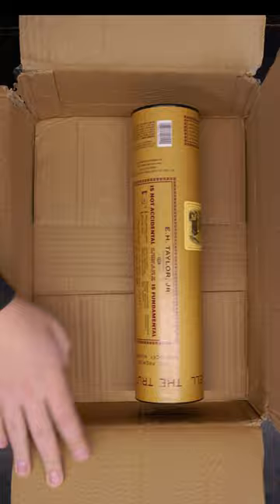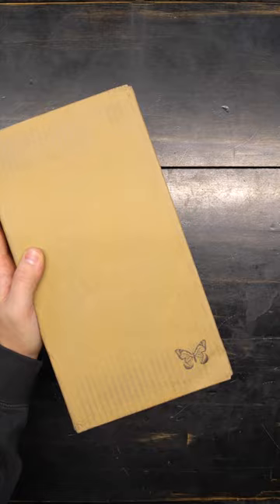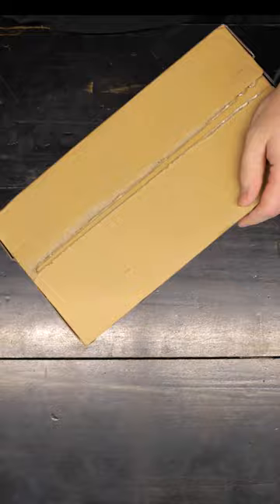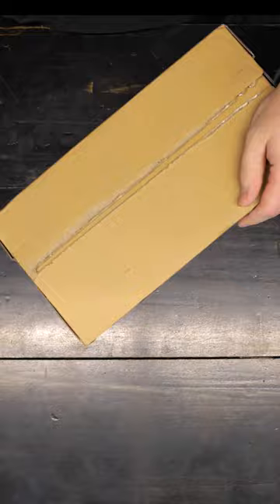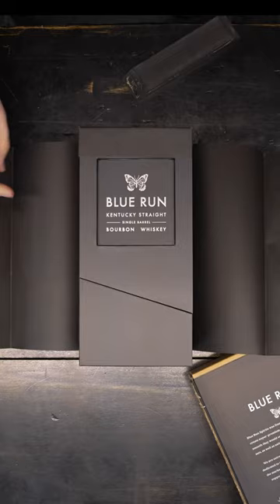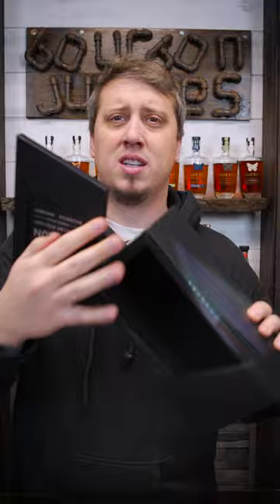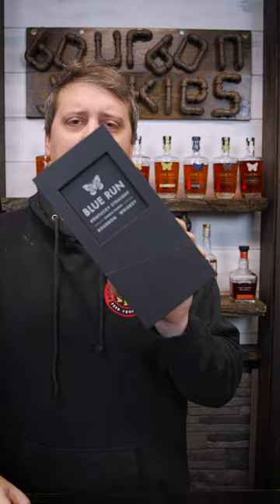The Best Whiskey Packaging in the Industry...